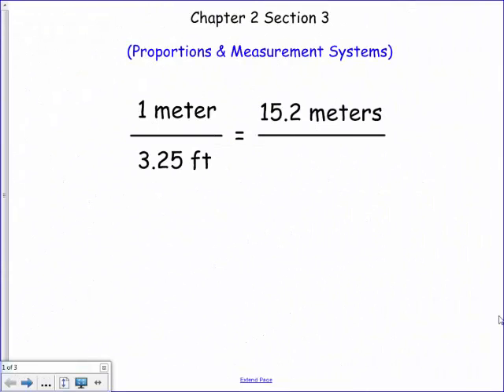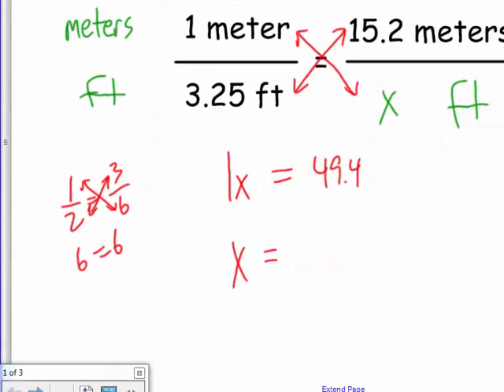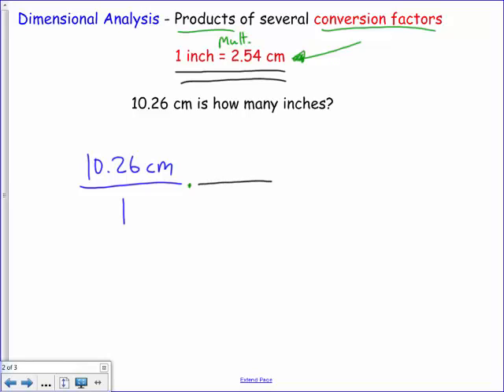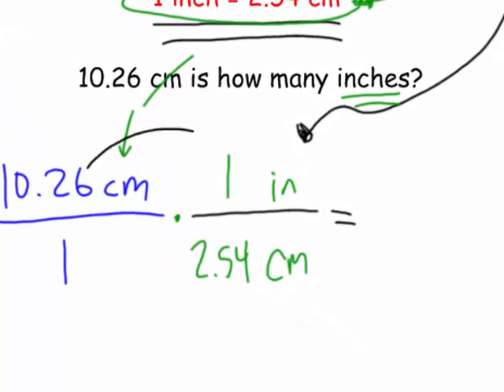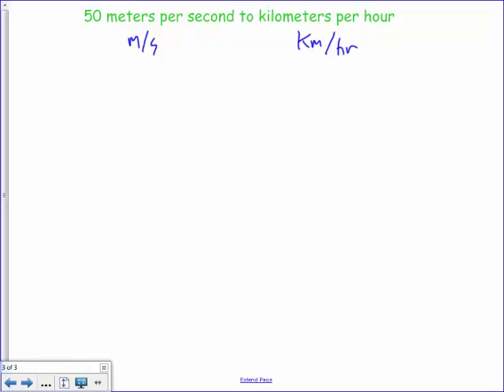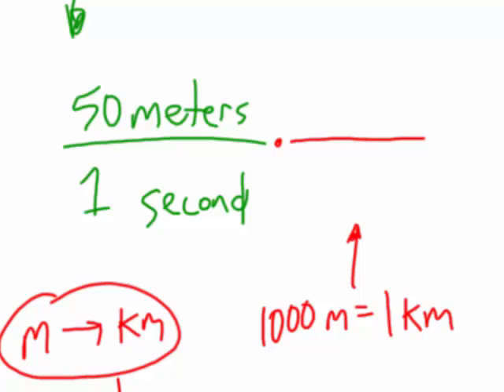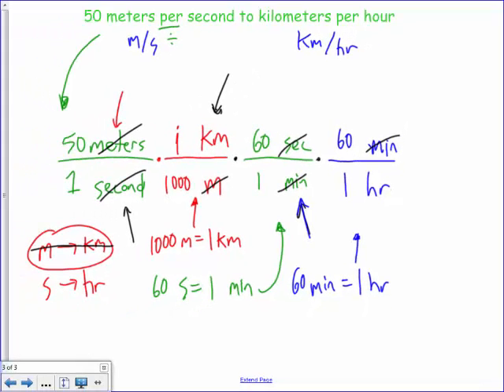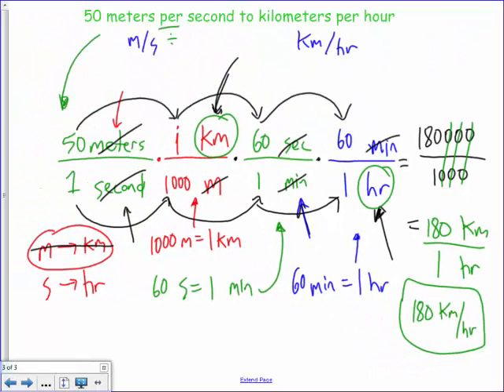Intermediate Algebra - Proportions & Measurement Systems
Algebra lesson over conversions using Dimensional Analysis